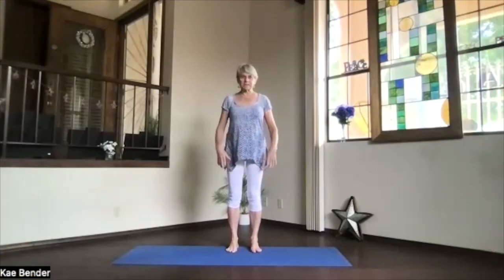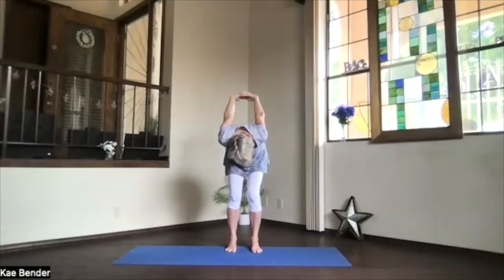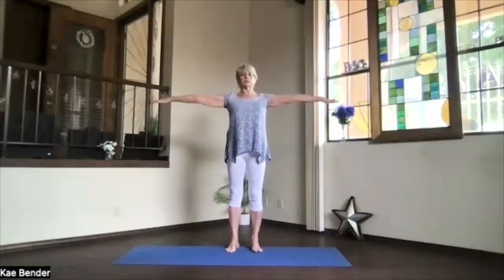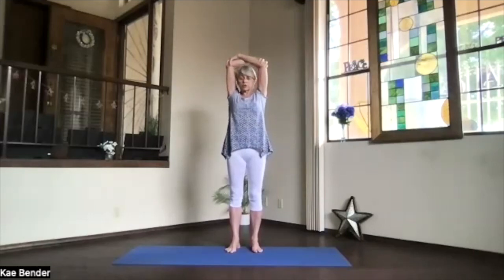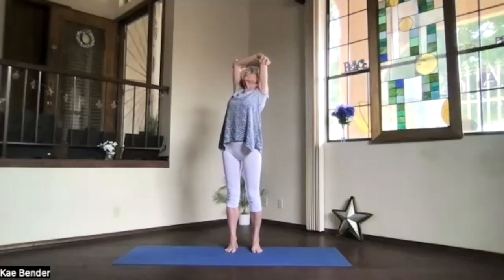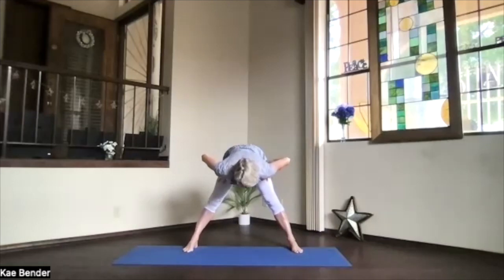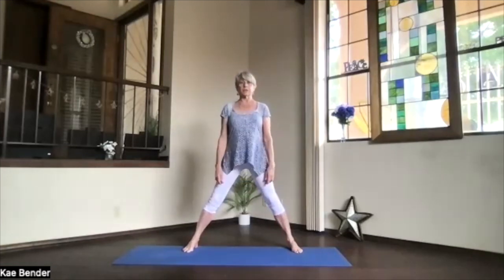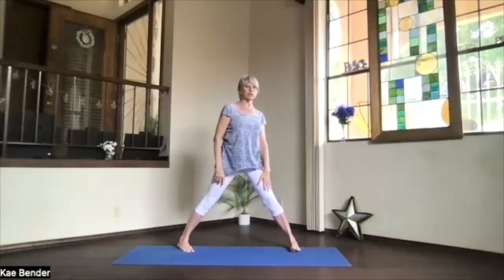Warrior1, Pyramid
This session features Warrior1 and Pyramid.